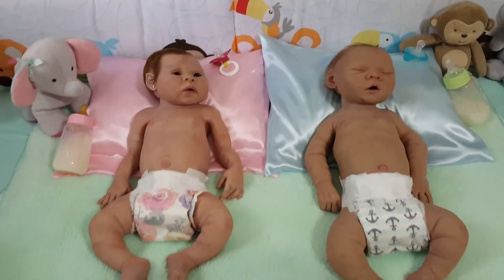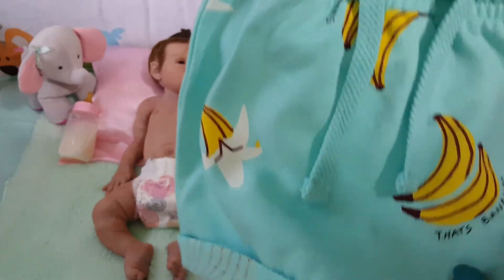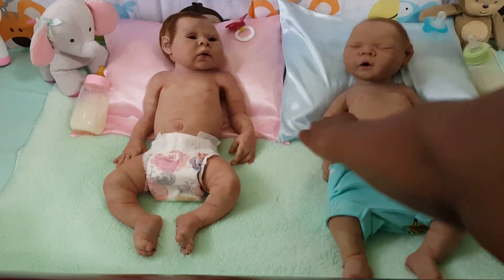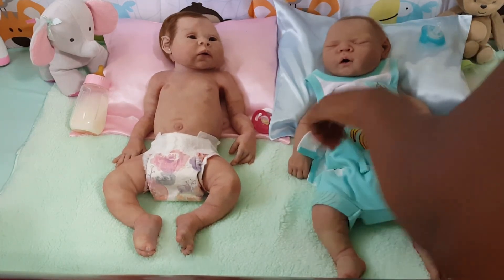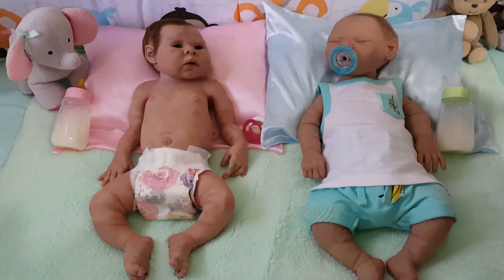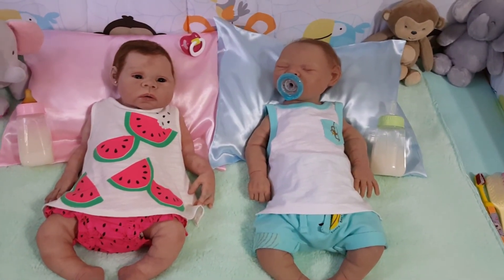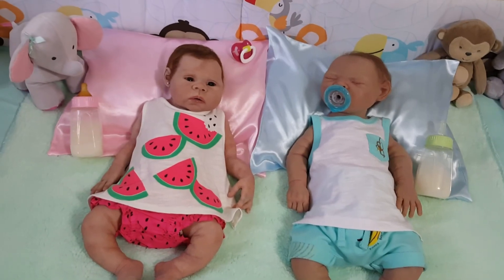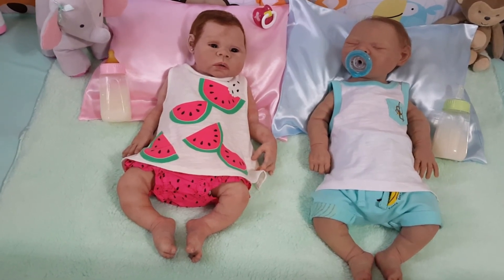New Outfits for My 2 Full body Silicone Babies by Claire Taylor👣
Charity & Zoe Sculpts by Claire Taylor Dolls